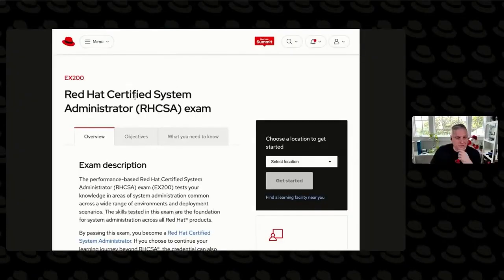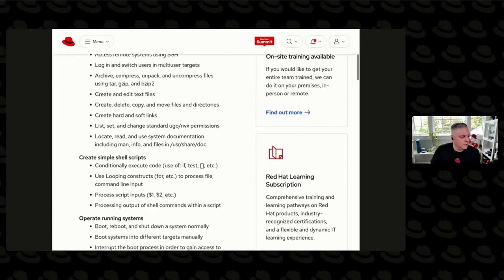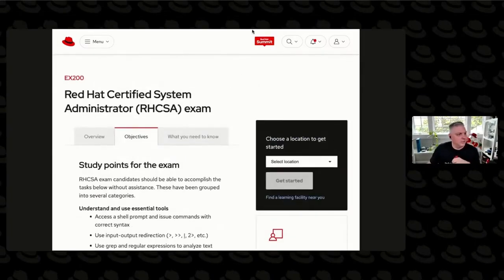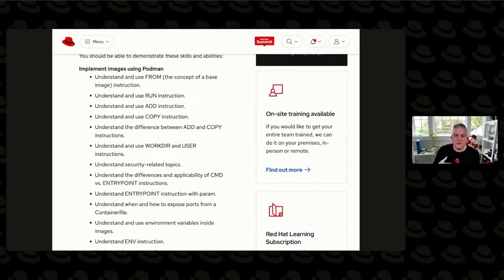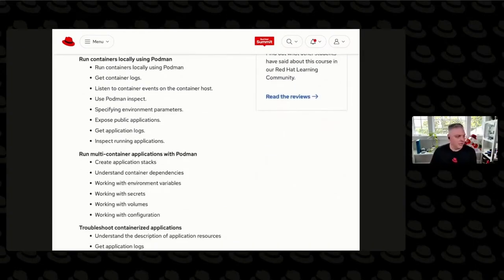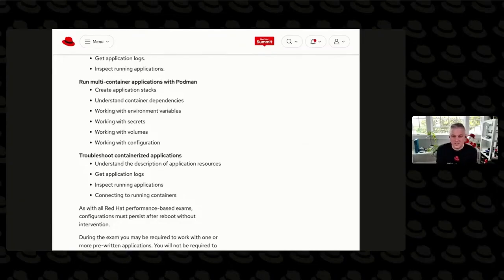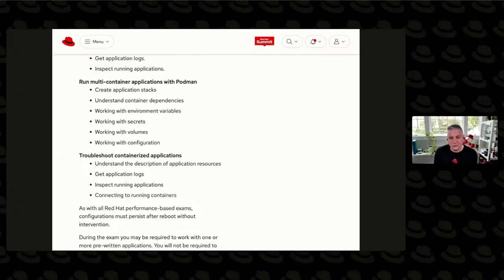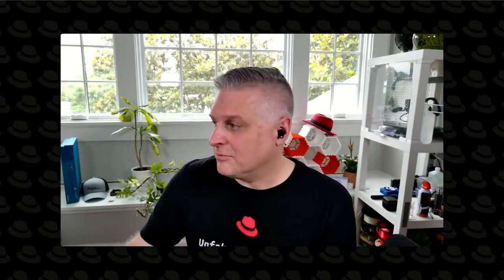How to approach Red Hat certification exams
Passing a Red Hat certification exam takes more than knowing the technology. These are hands-on, end state–tested exams where the method you choose matters as much as the result. Scott, a senior Red Hat manager, explains how to read the exam objectives, understand the tools you are expected to use, and avoid costly mistakes that can fail an otherwise correct solution.

From the RHCSA to the Certified Specialist in Containers, Scott walks through how to approach each exam with the right mindset. You will learn why sticking to the provided tools, following the official workflows, and understanding what the grading system checks will make or break your score. This episode is packed with practical examples, common pitfalls, and insider advice to help you prepare the right way.

00:00 How Red Hat certifications are structured
00:45 Using the exam objectives to guide your prep
01:15 Skills tested in the Certified Specialist in Containers
01:42 Which tools Red Hat expects you to use
02:09 What end state testing means for your score
02:54 Real-world examples of passing vs failing approaches
03:47 Common mistakes to avoid on exam day